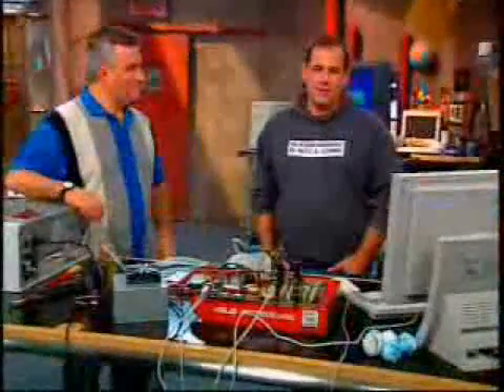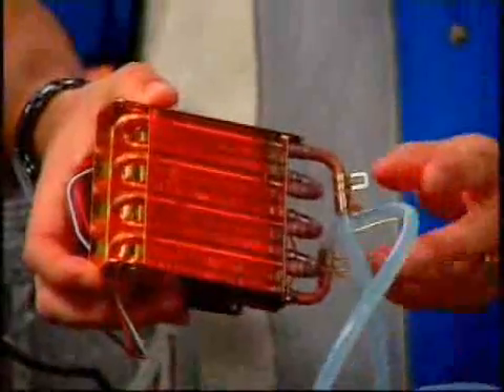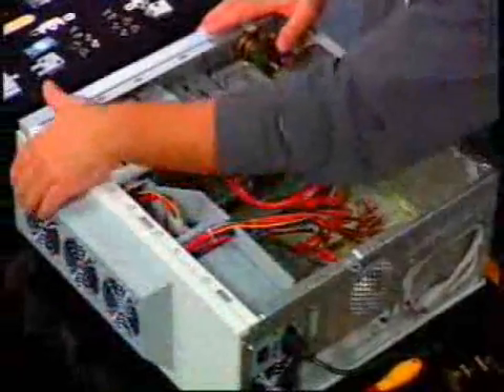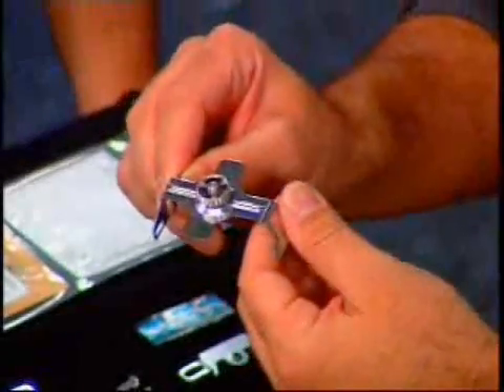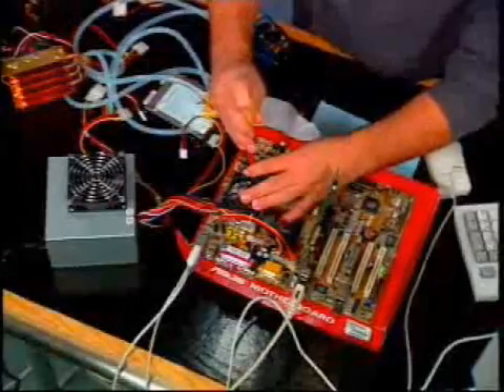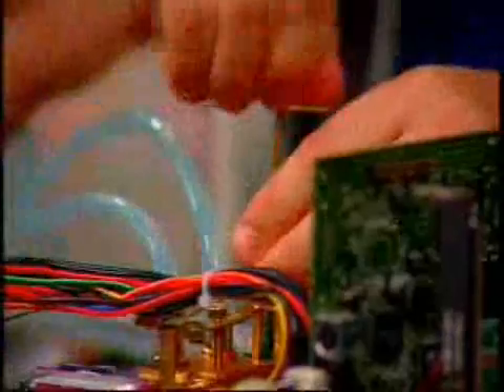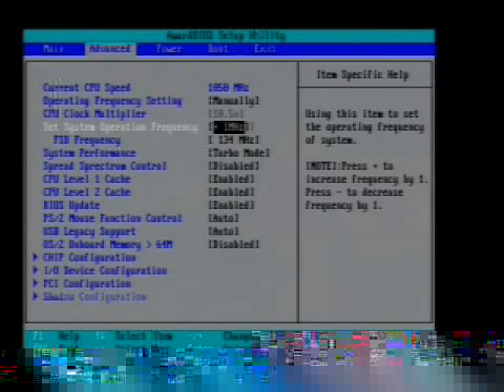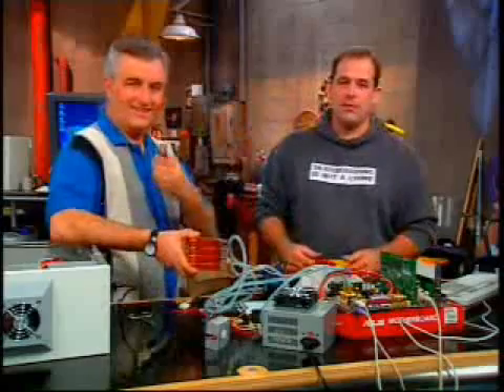The Screen Savers - Water Cool Your PC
Leo and Patrick explain how to water cool your PC. Originally aired February 8, 2002 on TechTV.